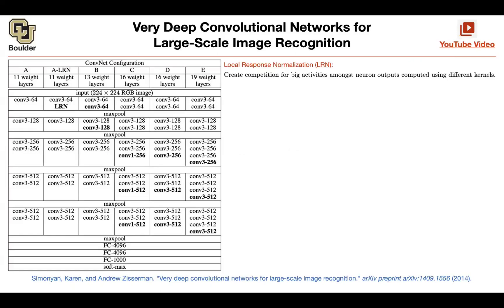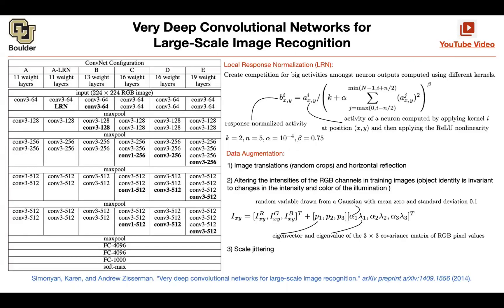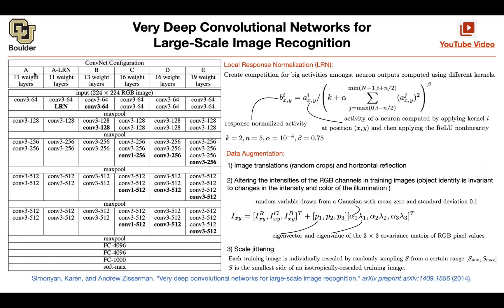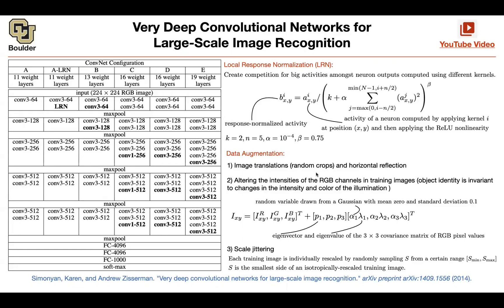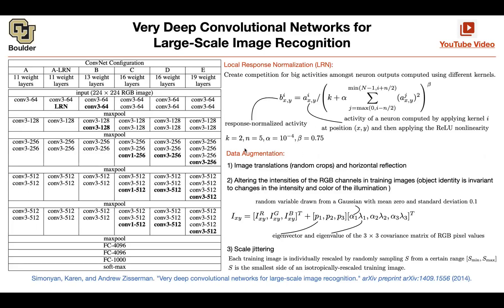VGG-16 & VGG-19 (Q&A) | Lecture 4 (Part 2) | Applied Deep Learning (Supplementary)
Very Deep Convolutional Networks for Large-Scale Image Recognition